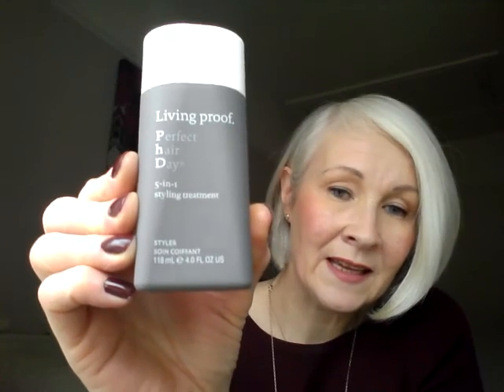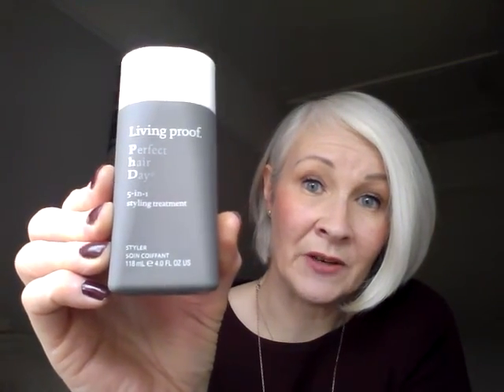A few of my favourite things...Pixi, YSL, Chanel, NYX, Milani.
Just a few of my favourite products that I use on a regular basis. I hope you enjoy and thank you so much for joining me!

Products mentioned:

Mad Hippie Face Cream.
YSL BB Creme Skintone Perfector. Top Secrets. Medium.
Chanel Lift Lumiere Firming and Smoothing Fluid makeup.  No. 14 'Ivoire Intensity'.
Mac lip pencil in 'Dervish'.
NYX Matte lipstick in 'Whipped Caviar'.
Milani lipstick in No. 26 'Nude Creme'.

Come and join me on Instagram! daphne_c_